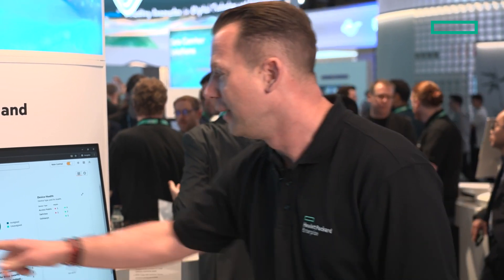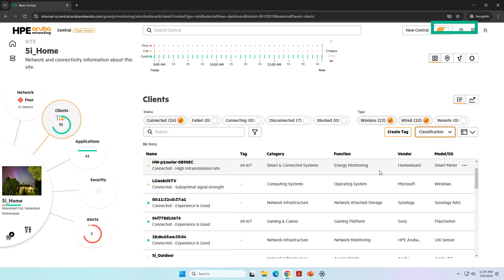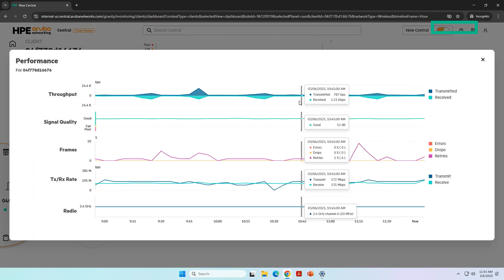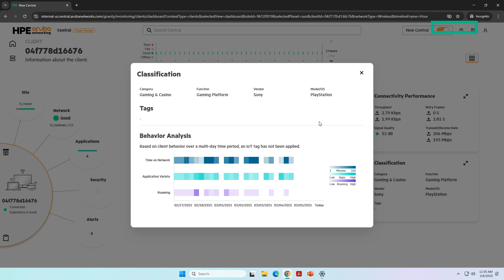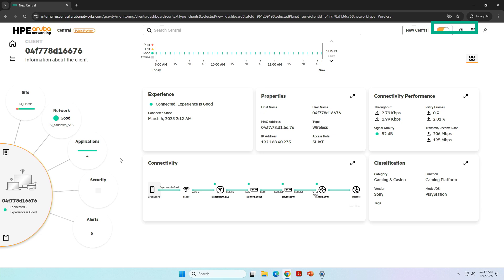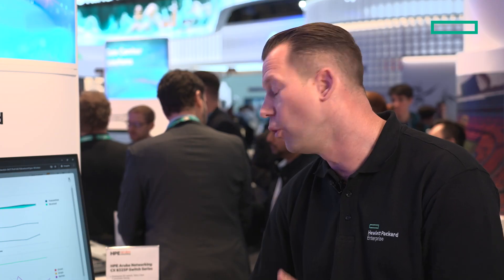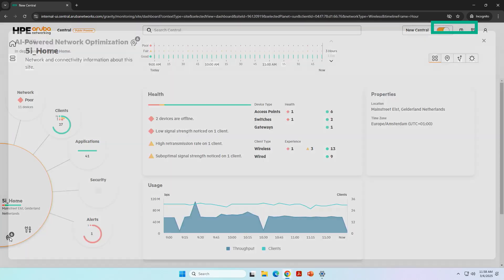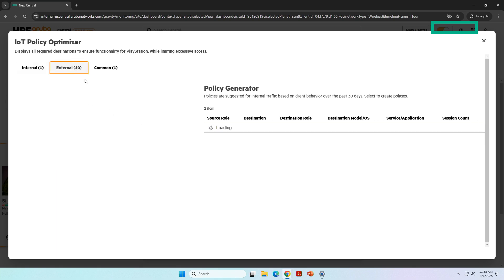Securing the intelligent edge: How HPE Aruba transforms network management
Dobias van Ingen from HPE Aruba Networking examines the transformative impact of AI-powered solutions on enterprise connectivity. He explores how intelligent automation revolutionises network management, enhances security postures, and delivers unprecedented visibility across wired and wireless infrastructures. Through practical insights and forward-looking analysis, van Ingen illustrates how organisations can use these innovations to address the complexity of modern enterprise environments while preparing for an increasingly AI-driven networking future.

Featuring: Dobias van Ingen, EMEA CTO & Vice President, Systems Engineering, HPE Aruba Networking